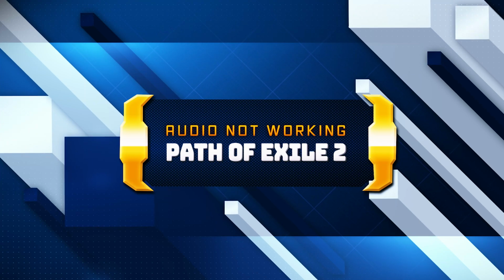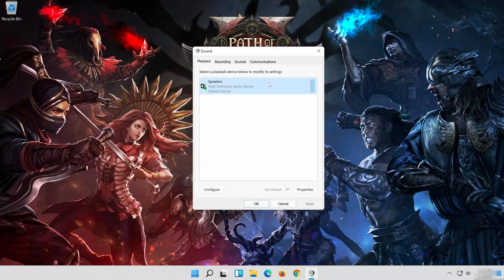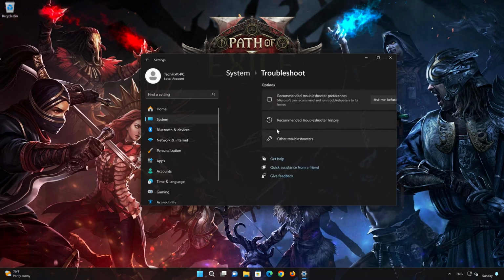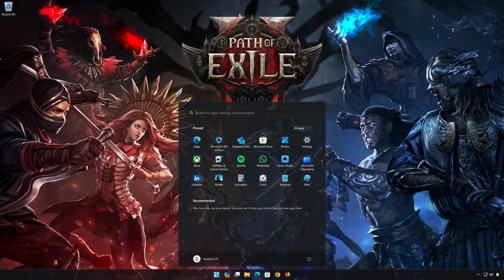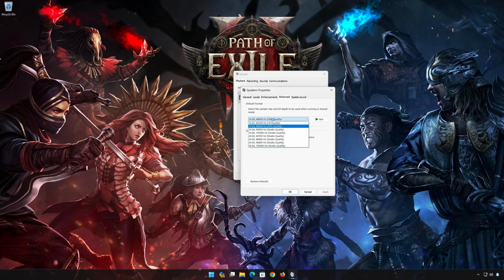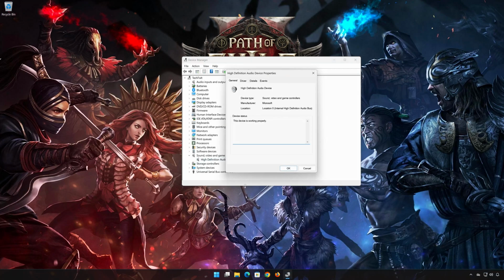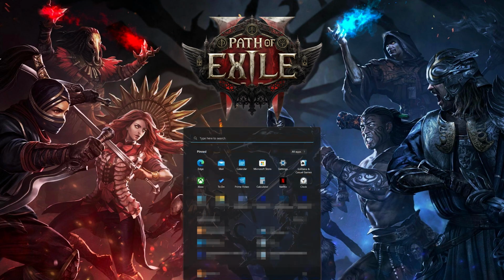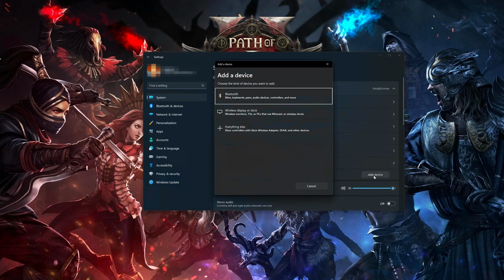Path Of Exile 2: Fix Sound/Audio Not Working, Crackling/Distorted/Popping Audio Problem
If you are playing Path Of Exile 2 and your sound is crackling, too low or it stutters . This could be happening because your audio drivers are damaged or incompatible, so this can lead to audio glitches, distortions, or no sound at all in Path Of Exile 2 .  So watch this video to learn how to fix your sound issues in Path Of Exile 2 in Windows 11 and Windows 10. First disable any spatial audio apps like Windows Sonic or Dolby Atmos.

Config file settings:

The game's configuration file, which contains various settings for Path Of Exile 2 , including audio-related settings, may have incorrect values or conflicts. Resetting the config file to default settings or adjusting specific audio-related commands may help resolve the issue.Sound card or audio hardware problems:

If you are experiencing audio problems in Path Of Exile 2, it's possible that there are issues with your sound card or other audio hardware. Ensure that your sound card drivers are up to date and consider testing with alternative audio devices to isolate the problem.

CHAPTERS
00:00 Intro
00:22 Solution 1
00:43 Solution 2
01:43 Solution 3
02:49 Solution 4
04:05 Solution 5
05:29 Solution 6
06:28 Outro